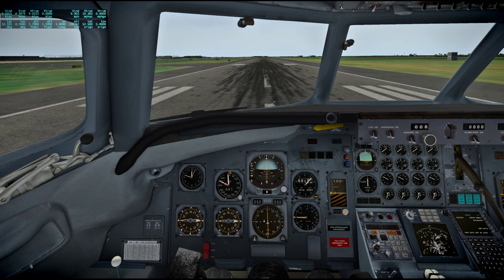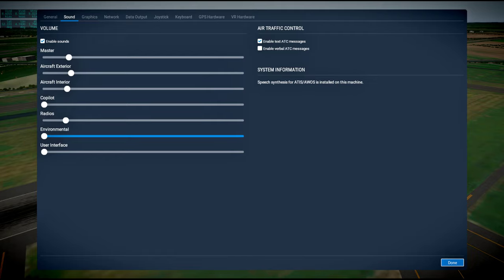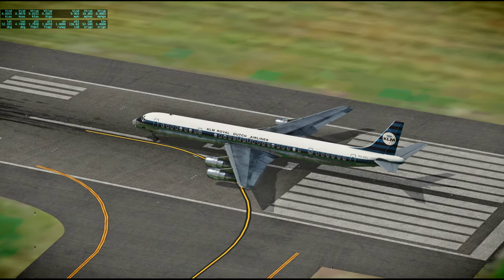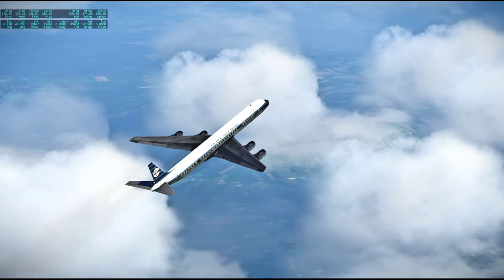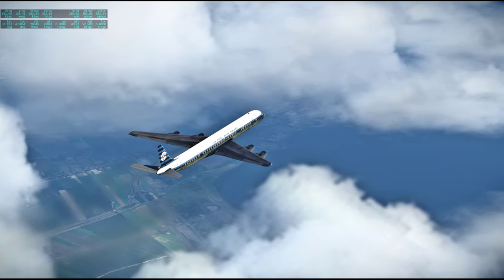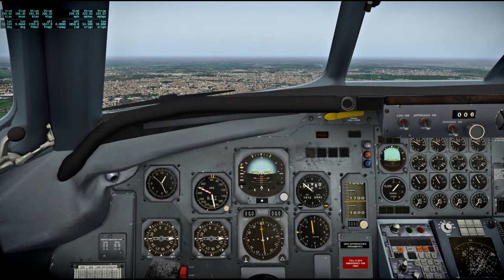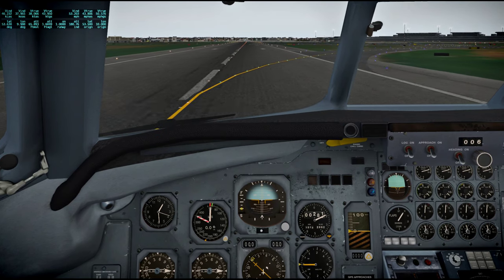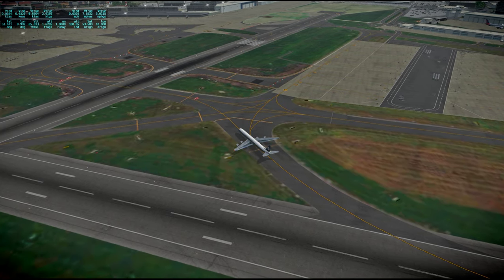Around the World in 80 Planes Redux 25 - Amsterdam to Hamburg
I fly Michael Wilson's DC-8 from Amsterdam to Hamburg in X-Plane 11 while listening to condensed (not real-time) audio from Apollo 12, making occasional comments.